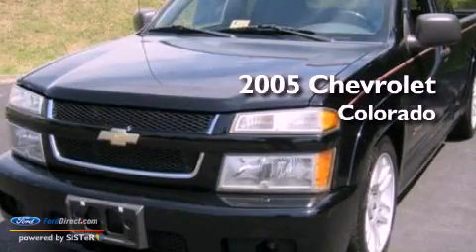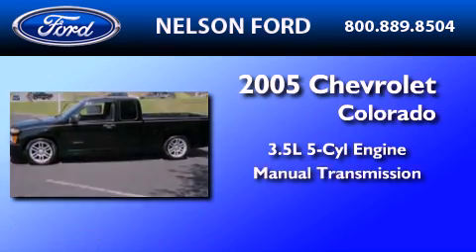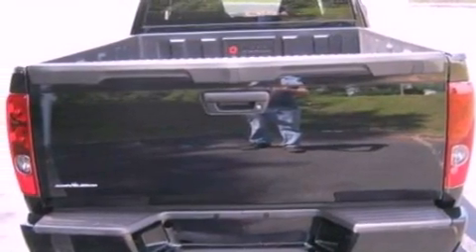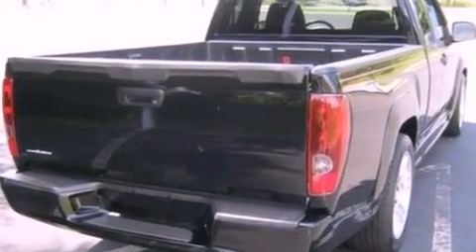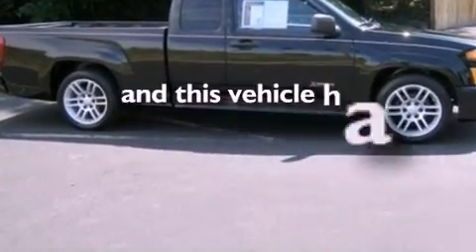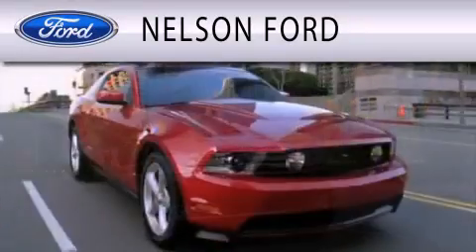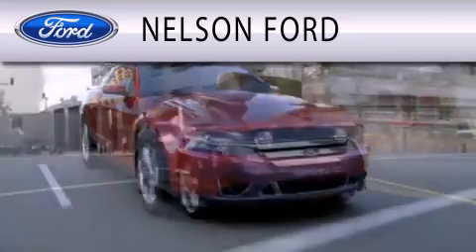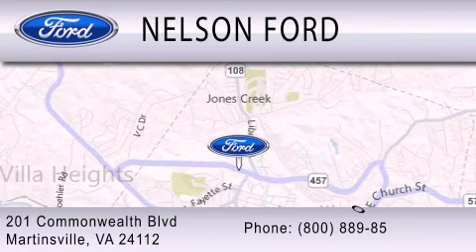2005 Chevrolet Colorado Martinsville VA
Year : 2005
 Make : Chevrolet
 Model : Colorado
 Engine : 3.5L I5 20V MPFI DOHC
 Trans . : MANUAL

 Miles : 63,048